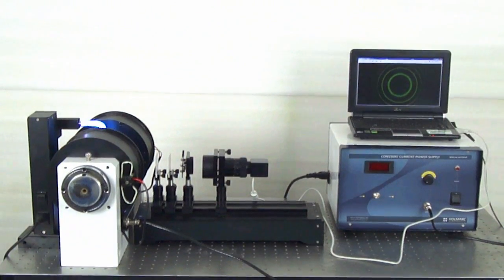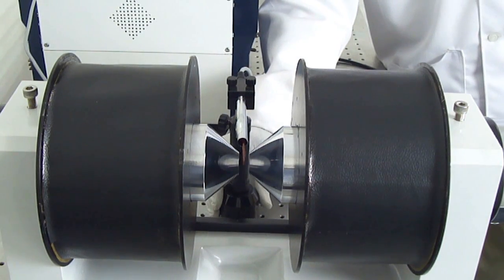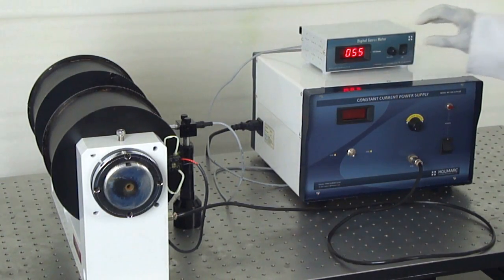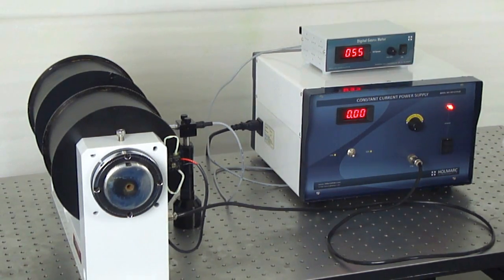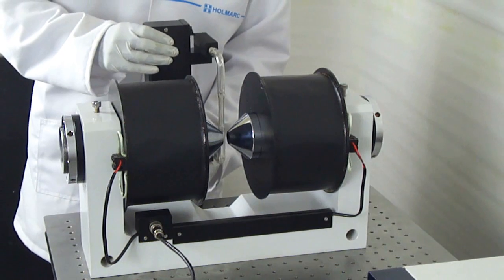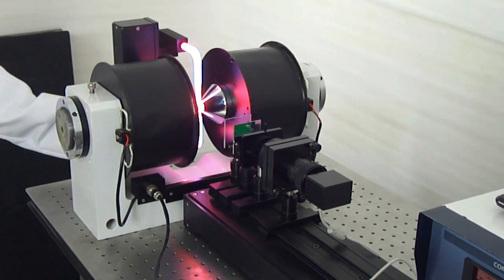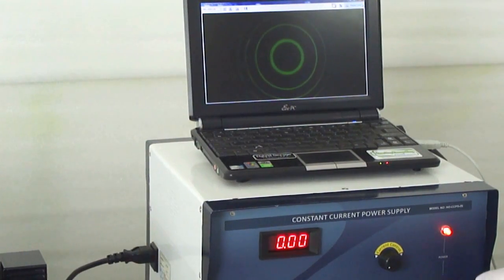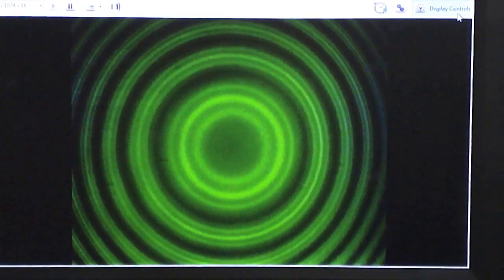Zeeman Effect Apparatus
Holmarc's Zeeman Effect Apparatus, Model: HO-ED-S-04A is designed for the determination of e/m ratio, which requires knowledge in optics, mechanics, electromagnetism, modern physics and computer operations. Traditional Zeeman effect apparatus needs more skills in operation and measurement. With its new and integrated design, this device is easier to setup and operate so that students can lay focus in understanding the principles and theories involved.

A low-pressure mercury lamp is placed inside a variable current electro-magnet. Radiation passes through a narrow-band interference filter (or Dye based filter), centered around the desired wavelength and enters the Fabry-Perot etalon. This device consists of two reflective parallel plates which serve to transmit strong incoming radiation at different orders of wavelength. The apparatus has a built-in minimum separation D = 3.995 mm. Small tilting knobs allow careful adjustment of the plate.